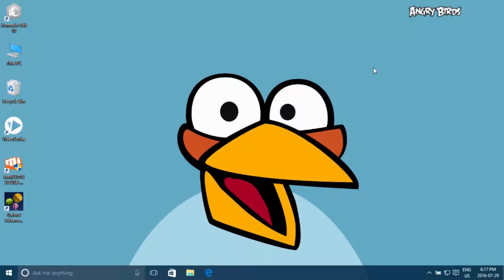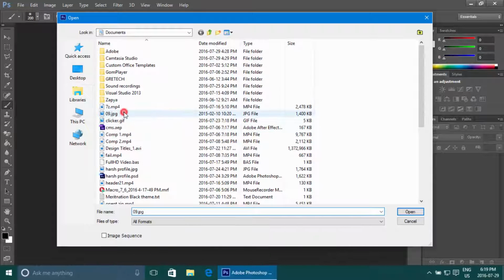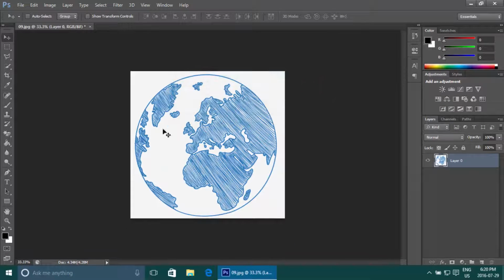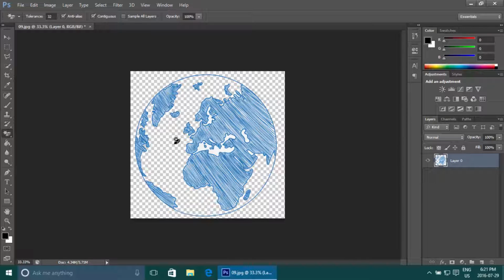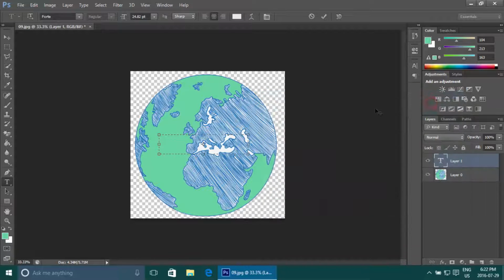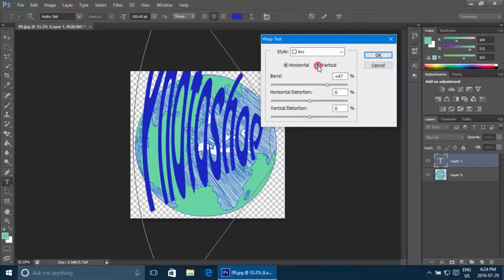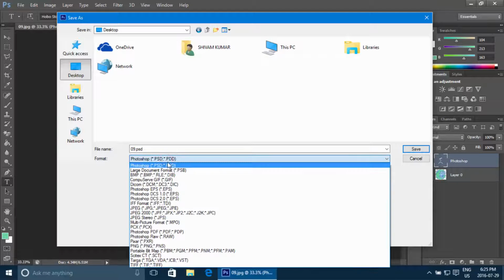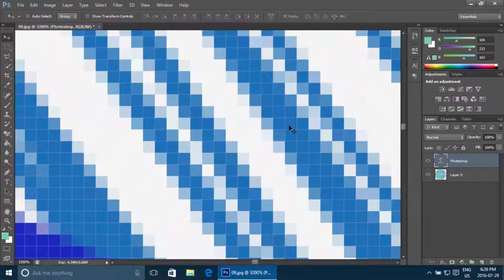What is Photoshop ? How to Use It?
In this tutorial i will going to show you